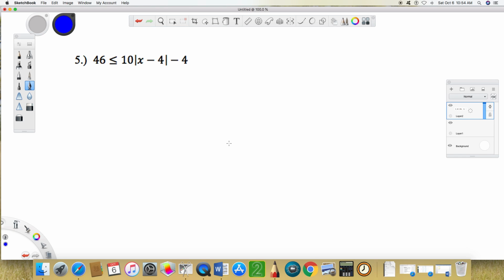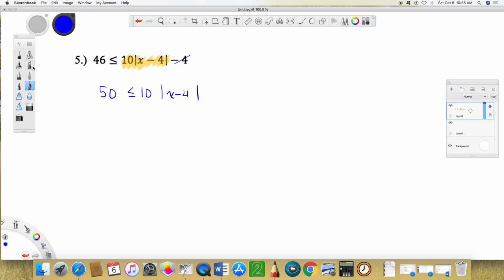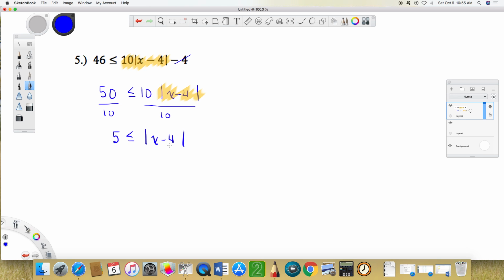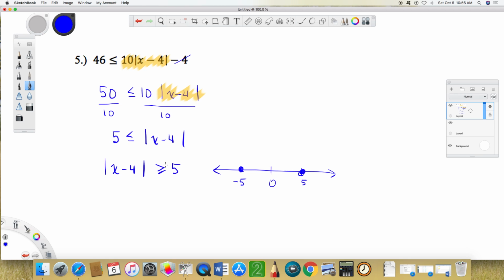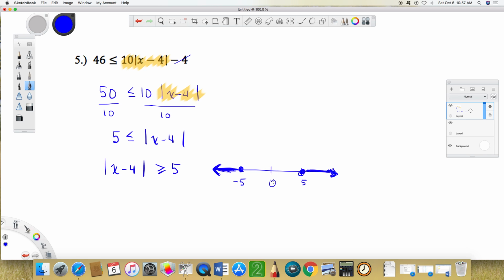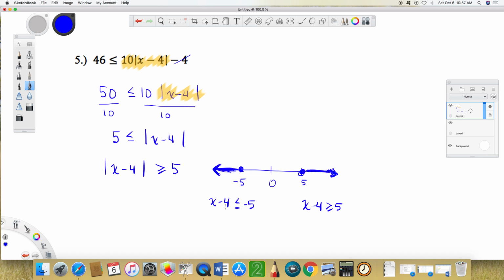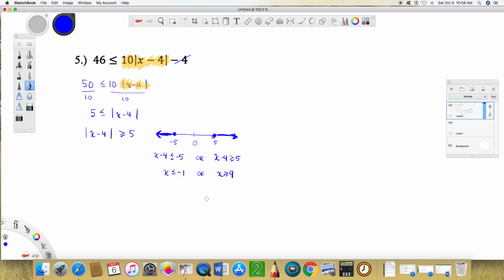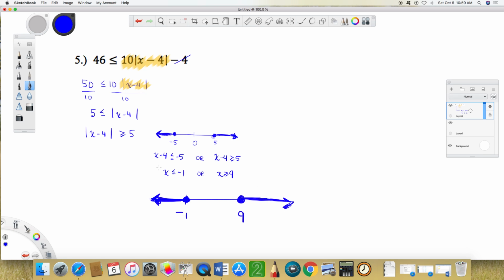Strand - Absolute Value inequality prob5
Solve absolute value inequality